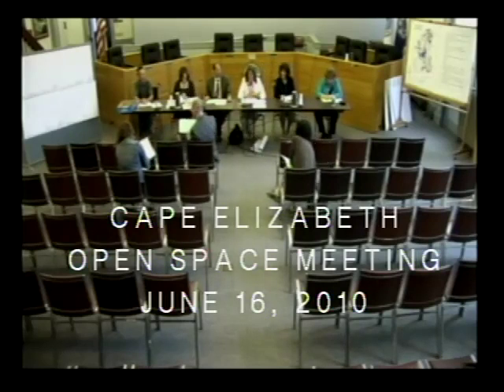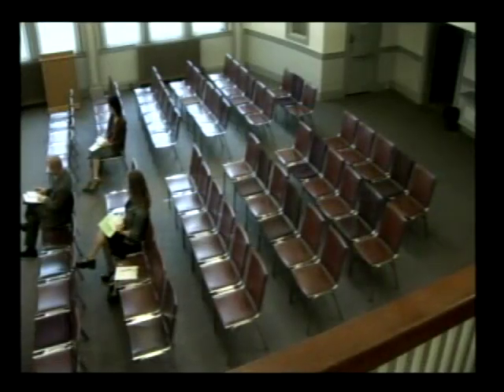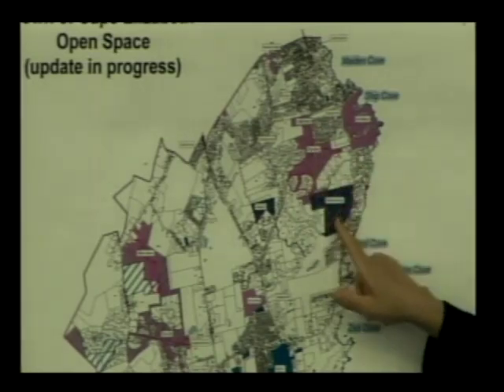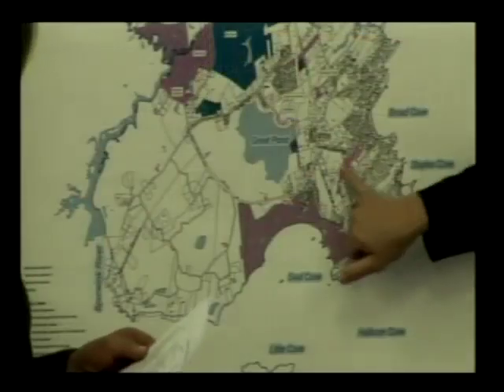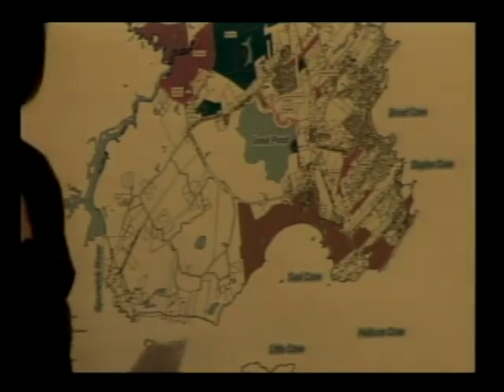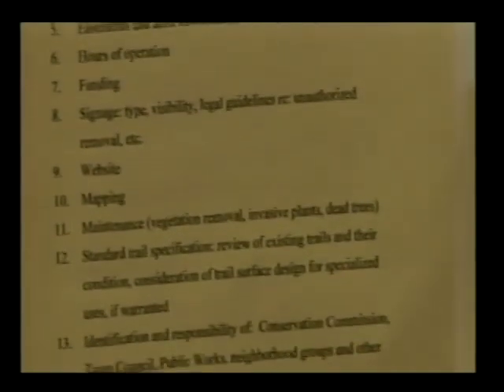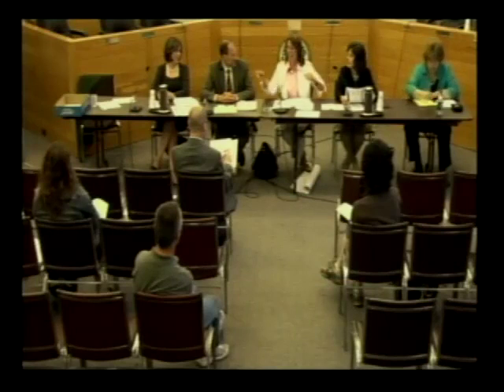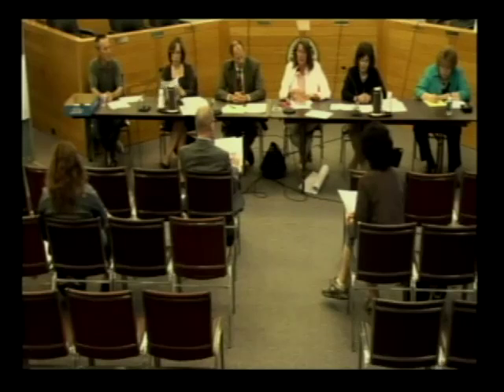Open Space Greenbelt Management Public Forum June 16, 2010